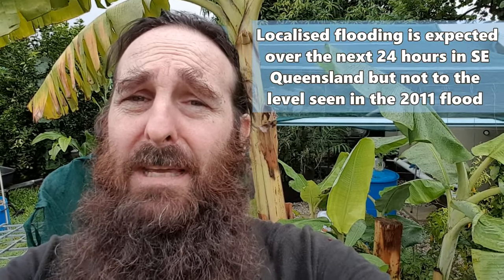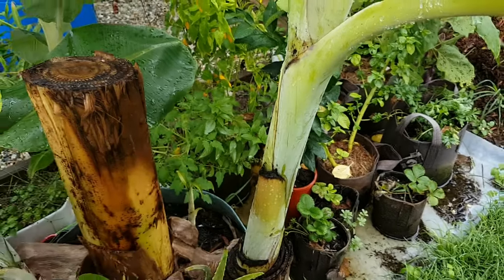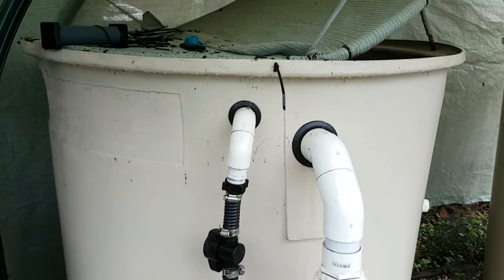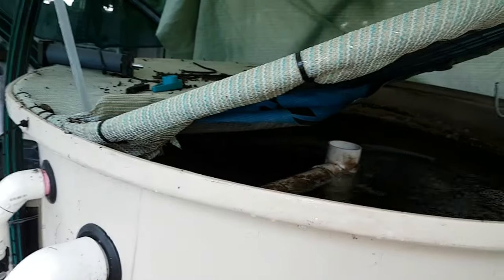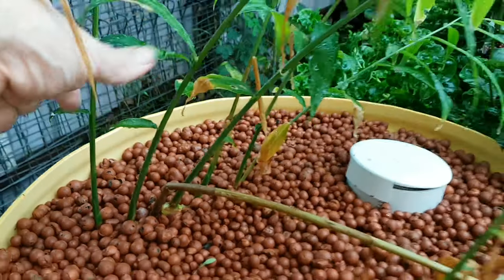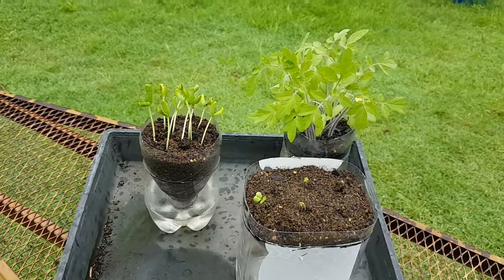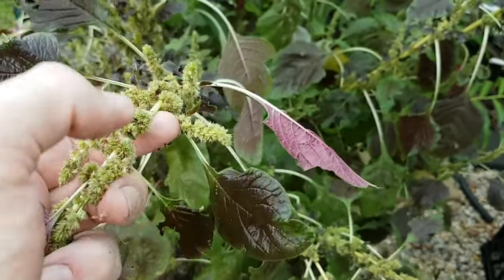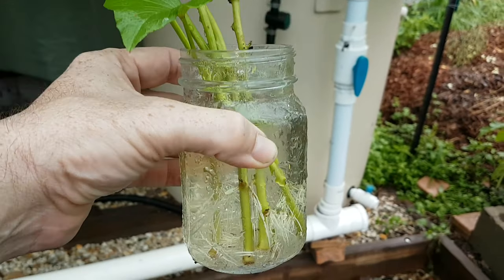Cyclone Debbie Banana Harvest New Seed Starts & Aquaponics Stuff Up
Hi Folks & welcome to a very wet backyard farm & aquaponics  update. Had a few overseas friends message me to see if we were OK after seeing the news on cyclone Debbie hitting our state. I can assure you we are fine & nowhere near where she made landfall. Have taken the opportunity to film a bit of an update & fill you folks in on a bit of a "mishap" I had with the aquaponic system yesterday.
Cheers all,
Rob

Steve McAlister

Sillybugger

Bluestone Aquaponics
"Bluestone Aquaponics The foundation of today's food".